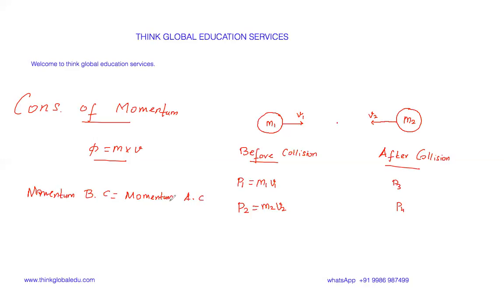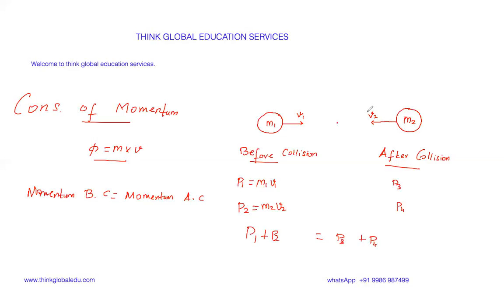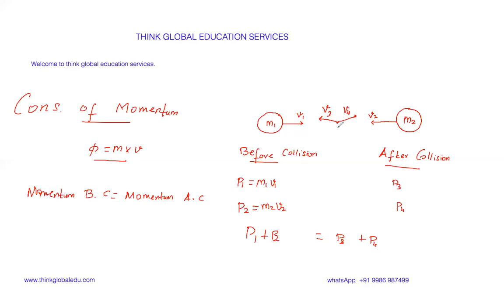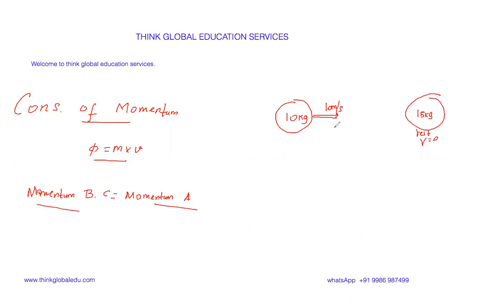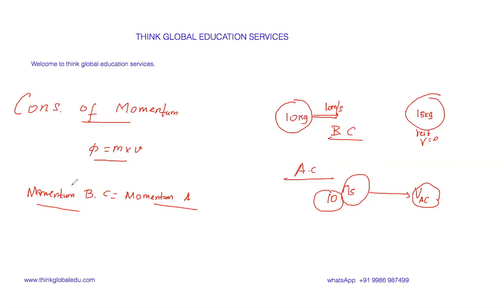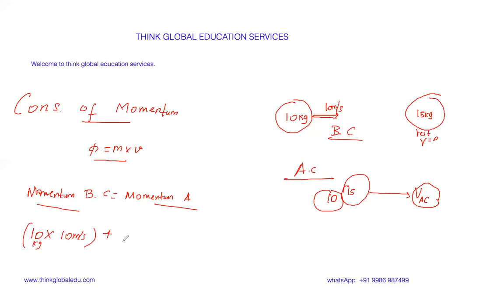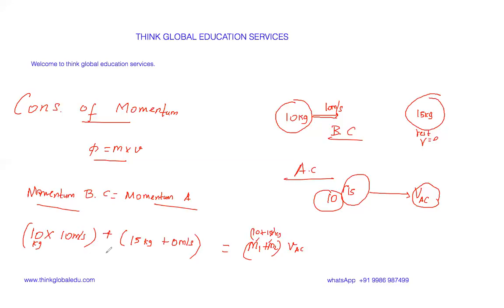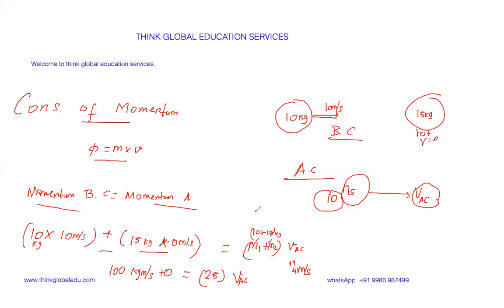TGES PHYSICS Conservation Laws